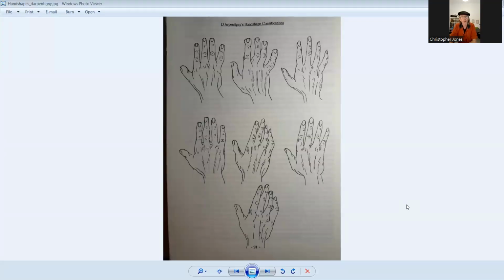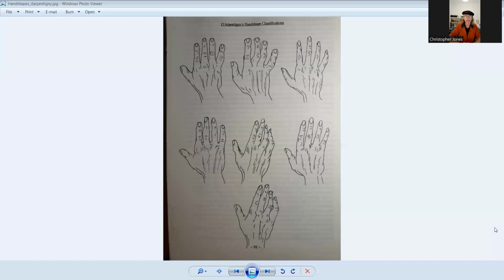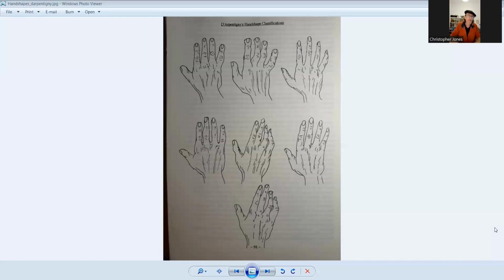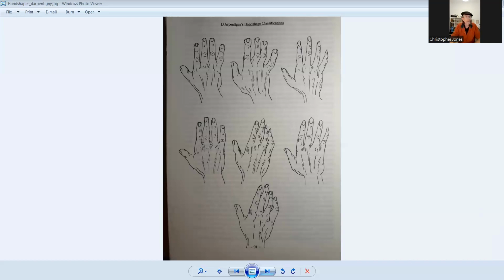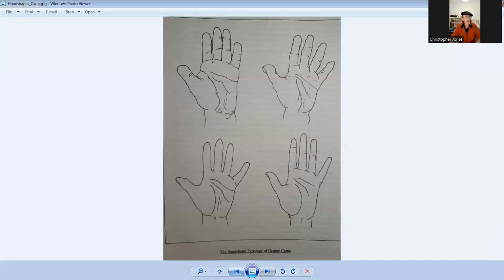Introduction to Handreading (1): Handshapes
There are three handshape classification systems commonly used by palmists - and none of them work !

D'Arpentigny was the first to classify handshapes coming up with his seven-fold handshape classification in 1839, based on fingertip shapes and finger qualities. Gustav Carus innovated his four-fold system in 1846, based on the form and function of the hand as to whether it was a prehensile type or a touch type. William Benham made up a novel system of handshape classification based solely on the fleshy mounds of the hands to be found under the fingers and at the base of the palm.

None of the serious handreaders of the last fifty years - including Richard Unger, Andrew Fitzherbert, Johan Hjelmborg, Johnny Fincham, let alone the significant chirological pioneers of the C20th such as Jaquin, Wolff and Spier use these systems. Many consider them extremely flawed.

The most useful handshape classification system uses the four elements - Earth, Water, Fire and Air - developed by Fred Gettings in his seminal work 'The Book of the Hand' (Hamlyn 1965). Gettings is the first person to propose using the elements to classify handshapes basing it on the shape of the palm (square or rectangular) and the relative length of the fingers (long or short). See pp23-75.

Christopher Jones
Analysing Hands since 1983